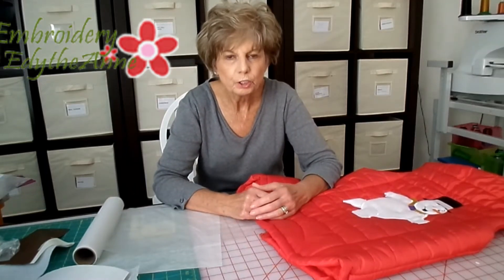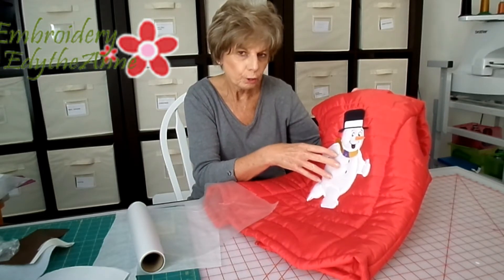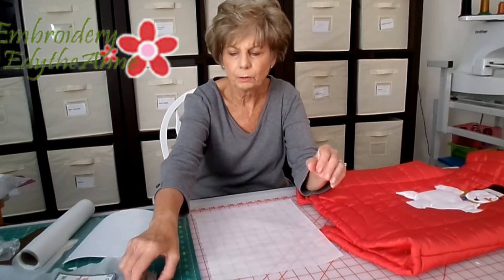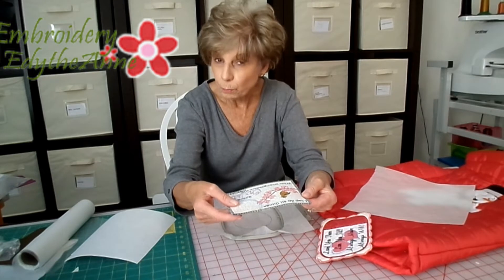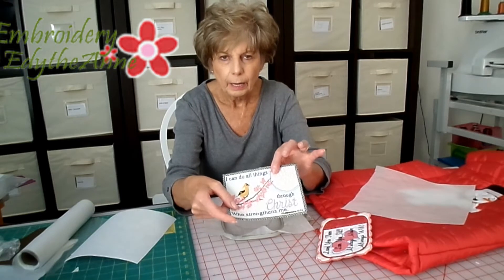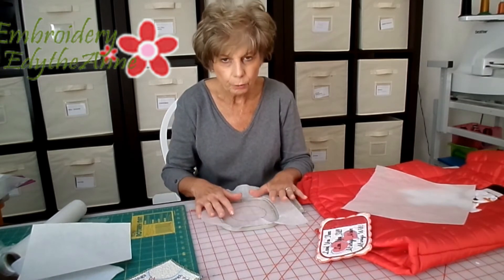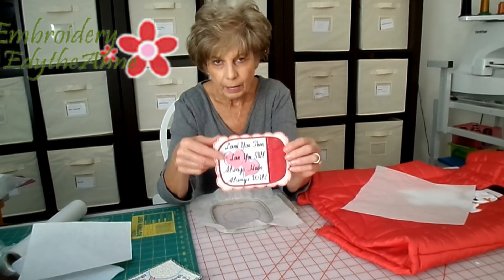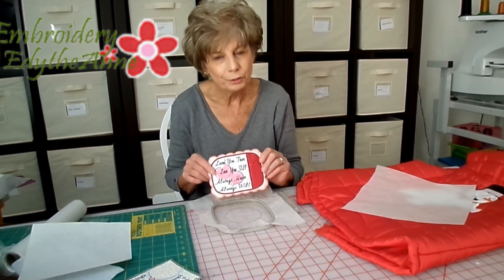WASHAWAY STABILIZER FOR MACHINE EMBROIDERY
Original In The Hoop Machine Embroidery designs and  projects.
About Us:
All designs are also Instant Downloads delivered to your email.
All our designs are In The Hoop Projects and manually digitized giving extra attention to detail.
WE DO NOT auto digitize. We accept all Credit Cards on our secure shopping cart.
Come and browse around our website!
We also sell on Etsy,  if that is your preferred venue. We have a 5 Star Rating on Etsy.
You can  read hundreds of excellent reviews from customers at our Etsy shop!